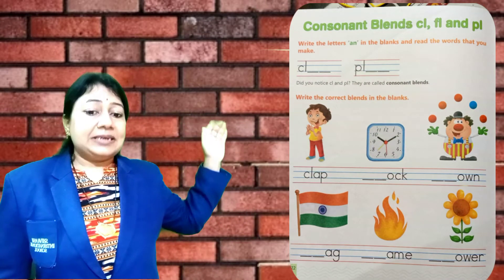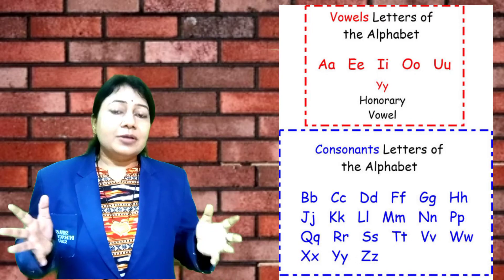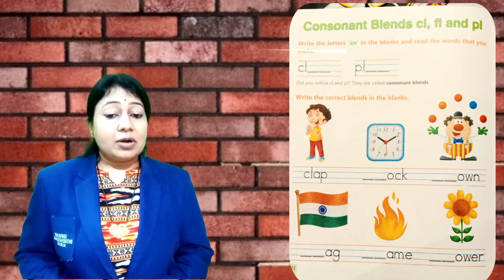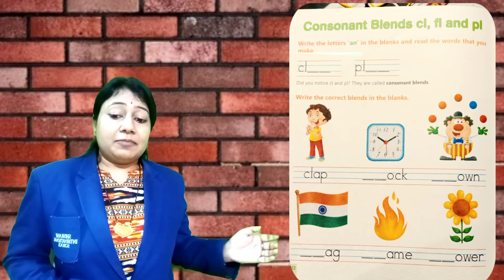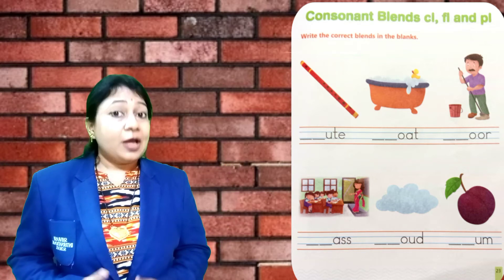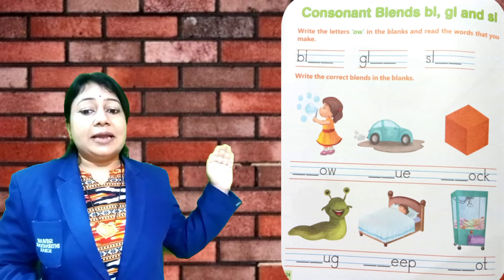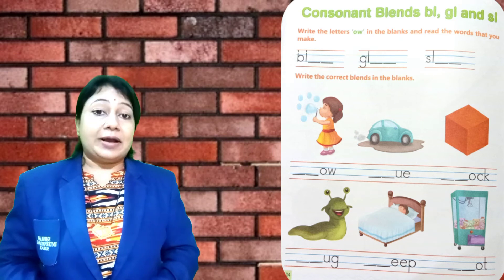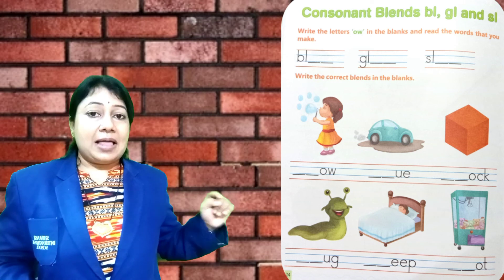Poem - A Clever Clown, consonent blends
Hello everyone,
This video made for small kids who's study in preprimary section. It's helpful for beginners and children.
# viral video
easy steps

Createf By
Raj Sahu
Teacher